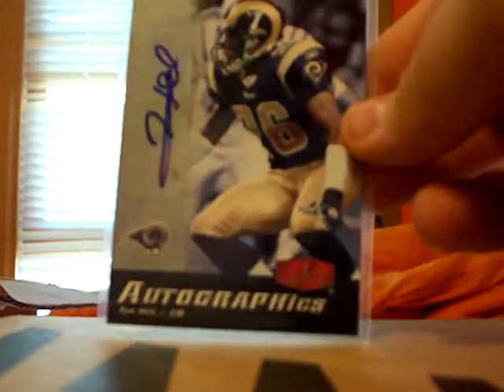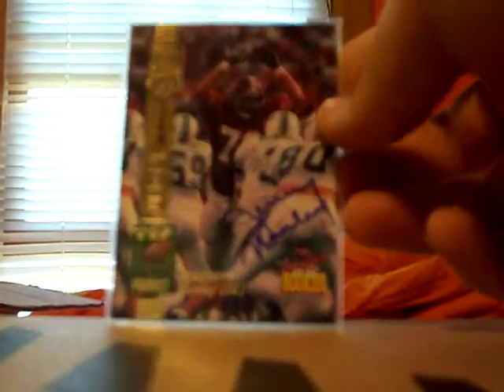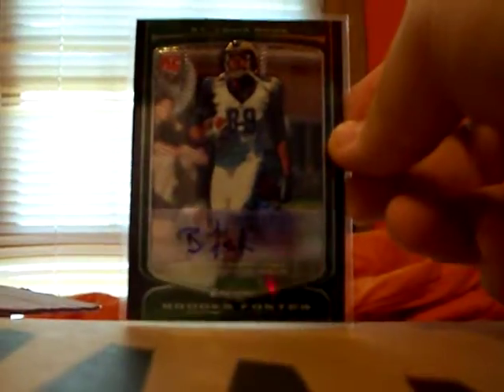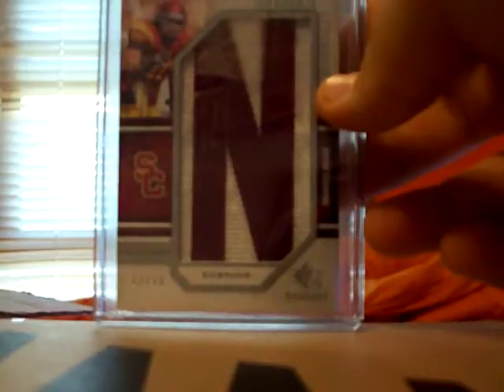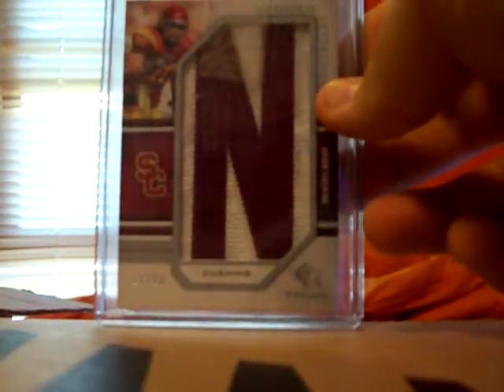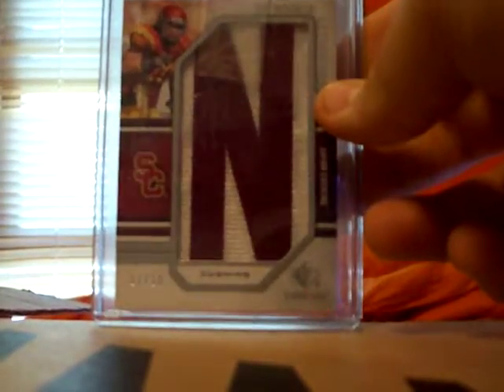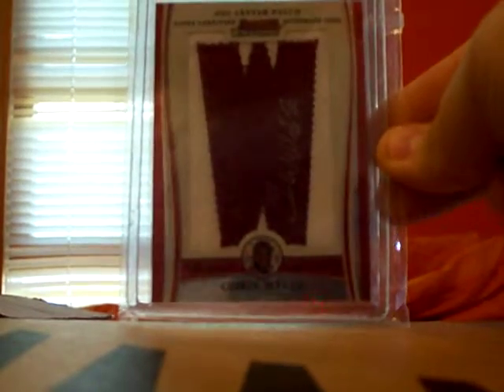For Trade Video Part 2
Looking for erik ainge, mario williams high end, and redskins multi-colored patches